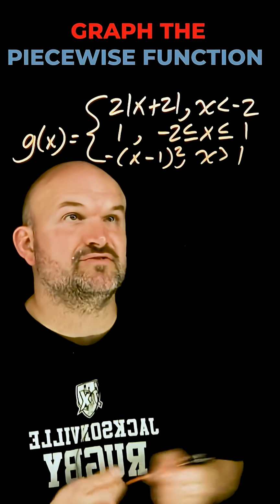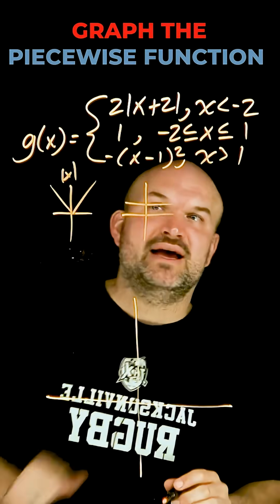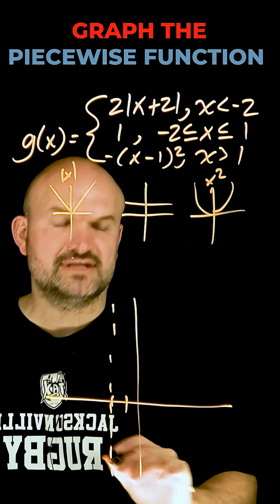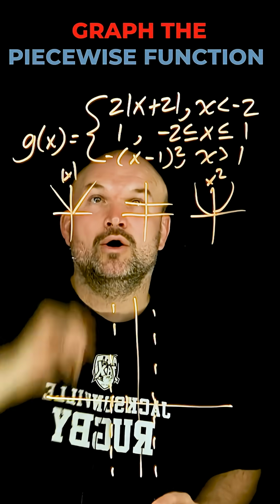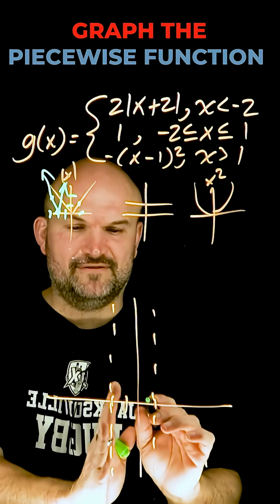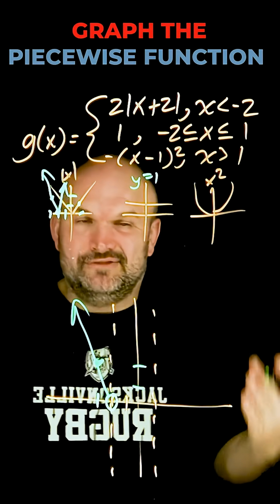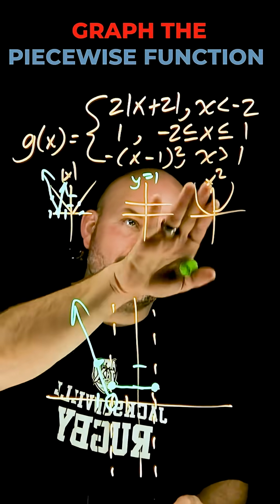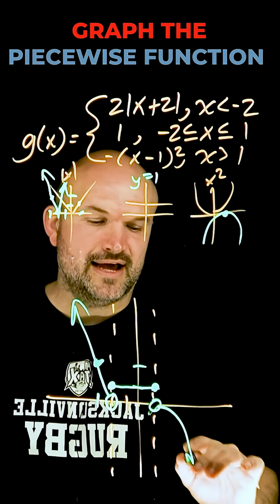Graph the piecewise function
In this video I am going to show you how to graph a piecewise function